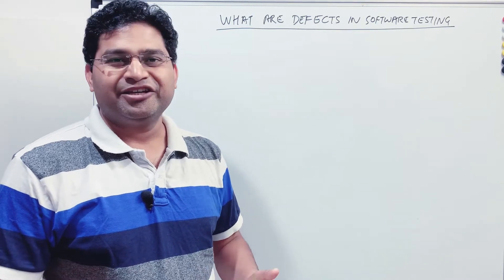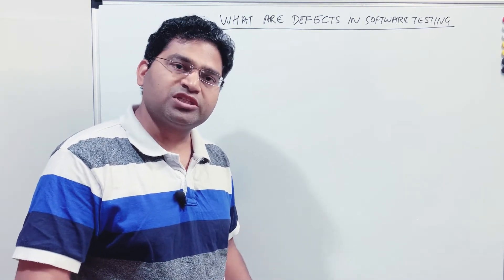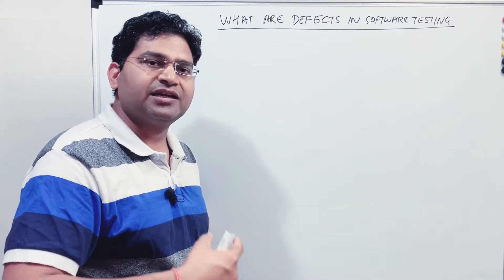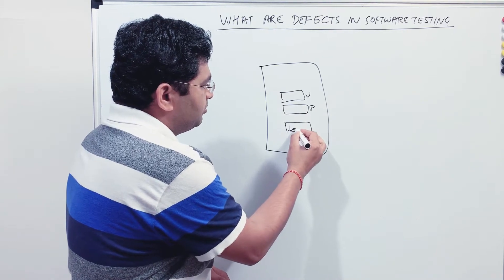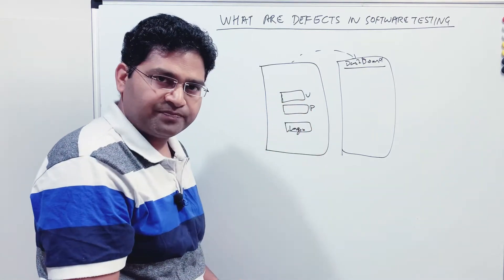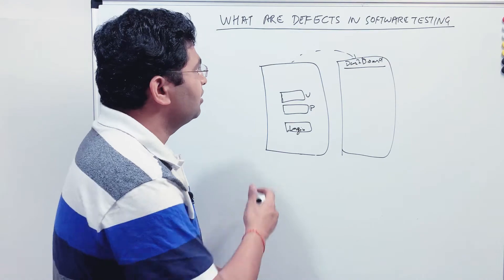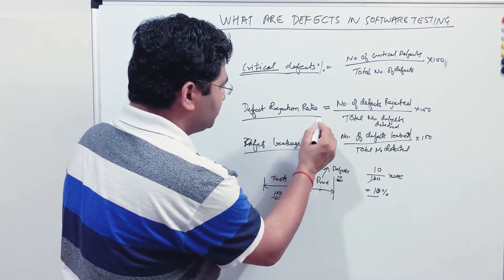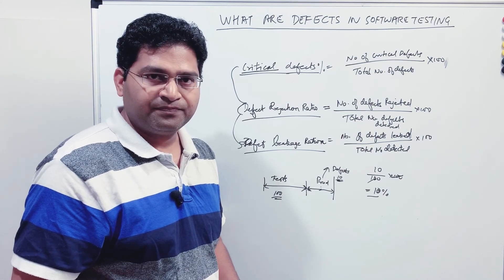Software Testing Tutorial #41 - What is Defect in Software Testing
In this Software Testing Tutorial, we will learn about what is defect in software testing. Defects are also known as bugs and used interchangeably in any software development project. There is very minor difference between defect and bug which I will explain in further tutorials, however, in actual software testing projects you will find people using defects and bugs interchangeably and both refer to same thing.